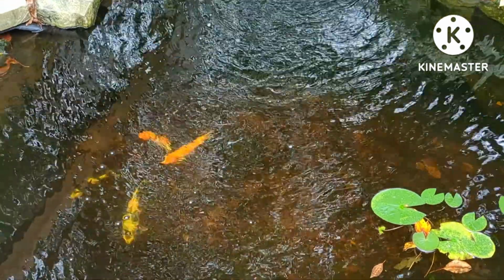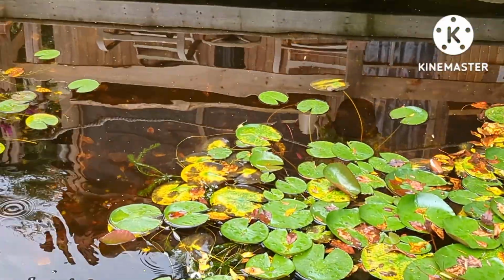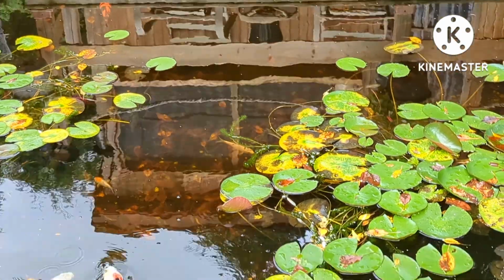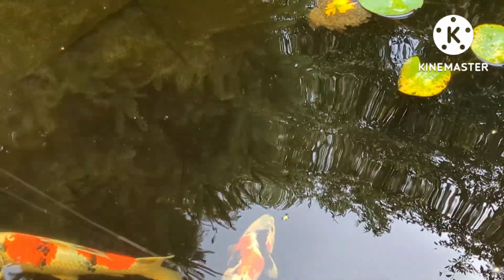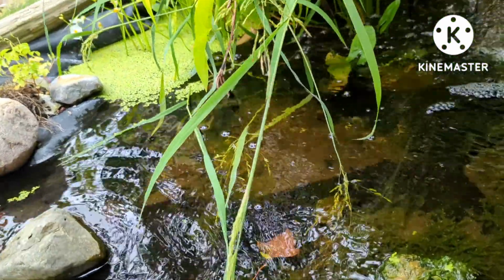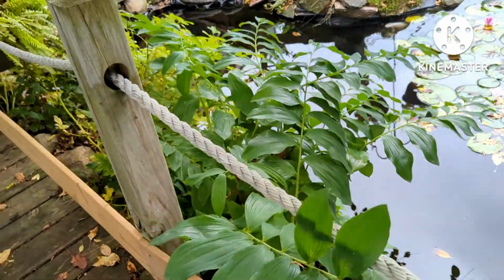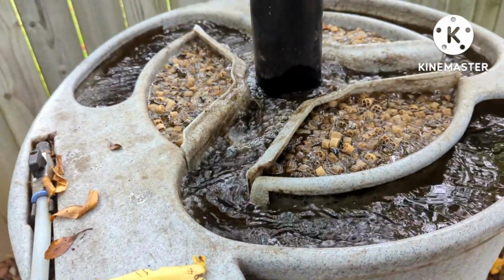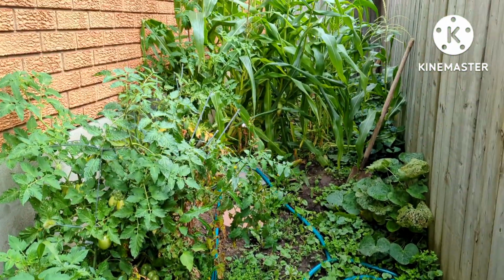Koi Pond, What went Wrong this Summer. Filter Issues/ Koi Growth Colour in Koi Gone.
In this pond episode of Stubbs Aquatics we talk about what went Right and what went Wrong this Summer from filtration to loss of colour in koi.
We check out how the gardens did from the waste water from the pond. We talk about bog filters.

Please check out Hygger's links

Hygger's Facebook

Hygger official instagram website

Hygger company's new aquarium website has a new module to sell Hygger and AQQA products to Canada now.

Thanks everyone for all the support and kindness you have shown me on my shubunkin videos, koi pond videos and my fish rooms.
My main ponds have my koi.
I will also be doing some micro pond and tub breeding of my barbs this year.

MY PONDS

My Product Reviews